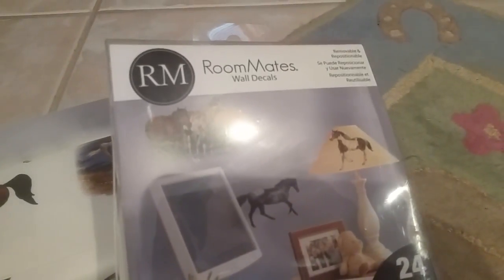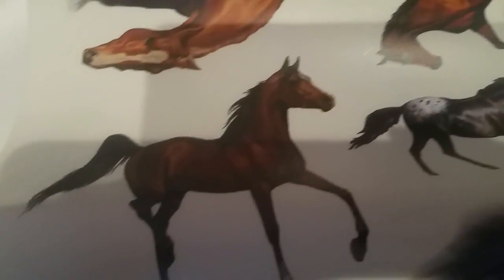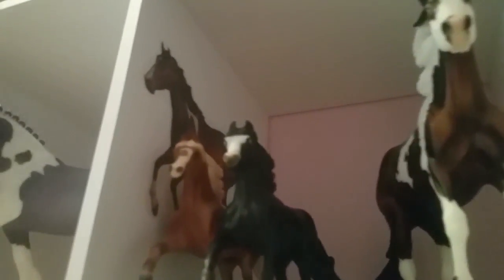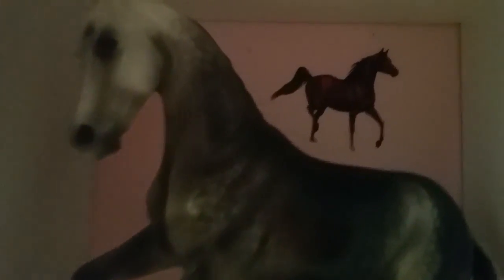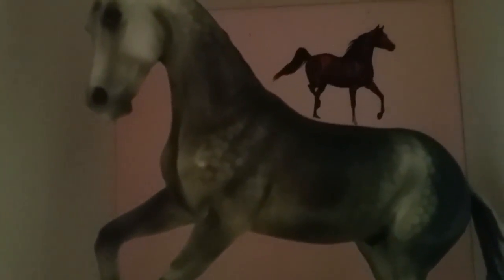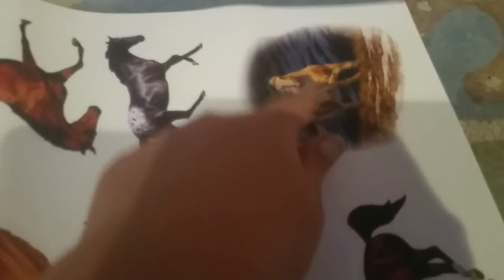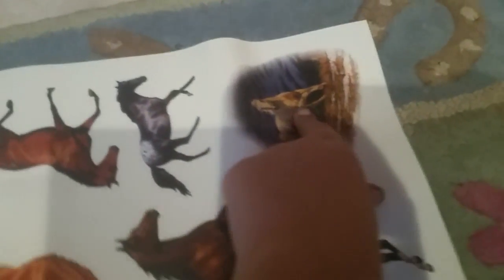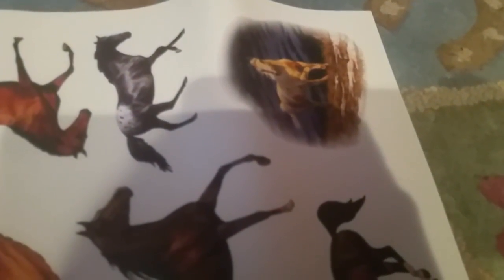Room mates wall decal fun!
Today in this video Jada will show everybody the special wall decals . You will also see part of Jada's collection.